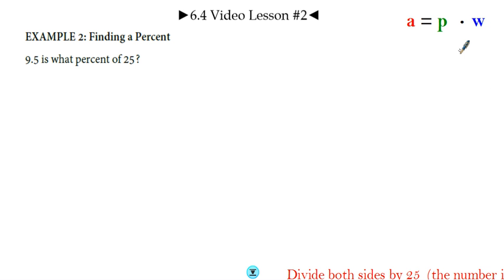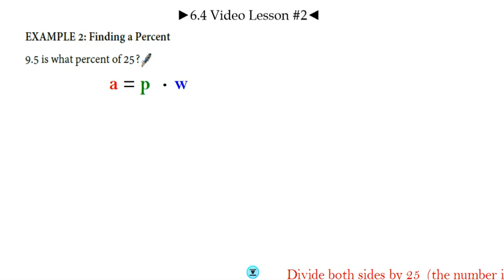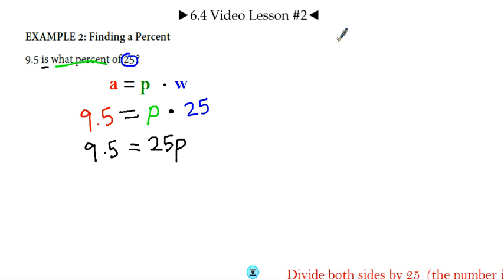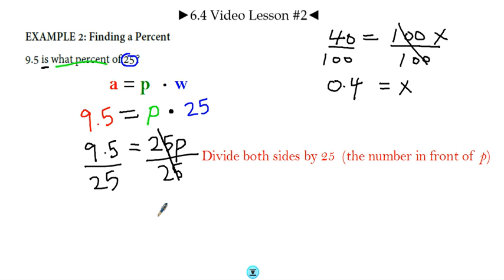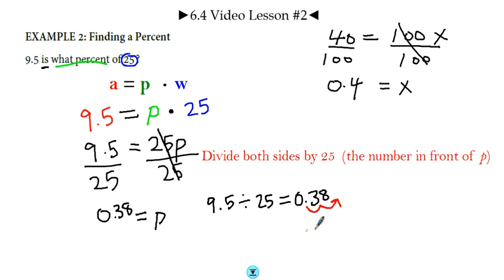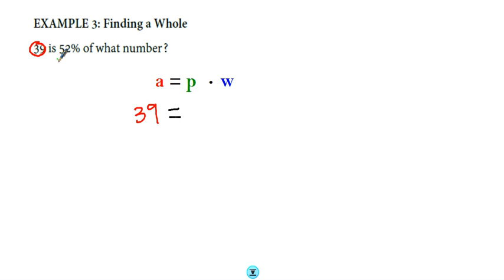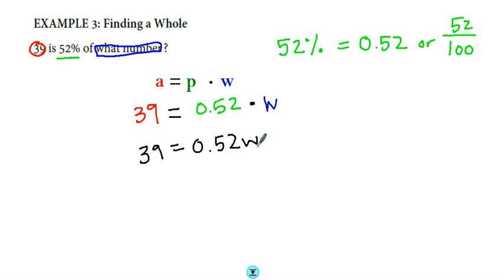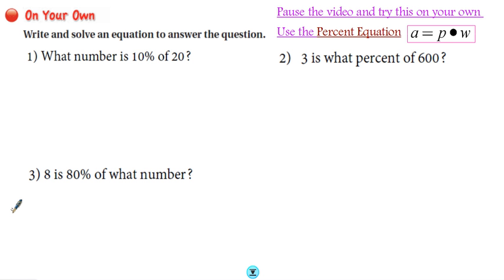6.4 Video #2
6.4  The Percent Equation